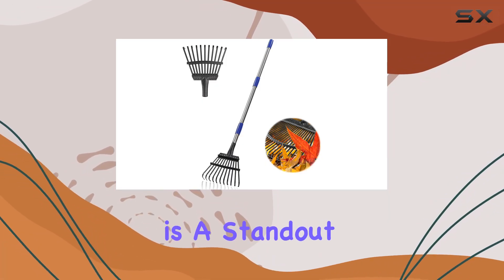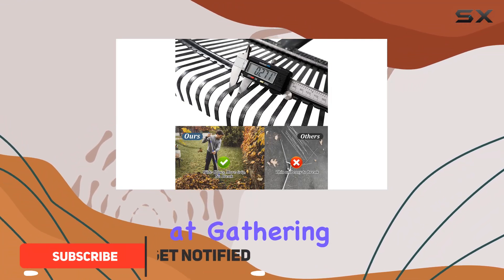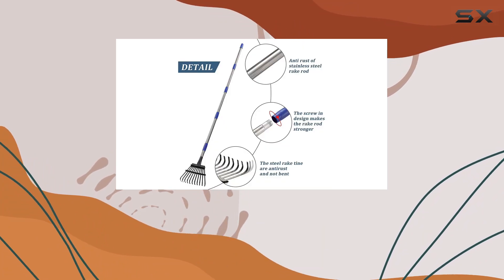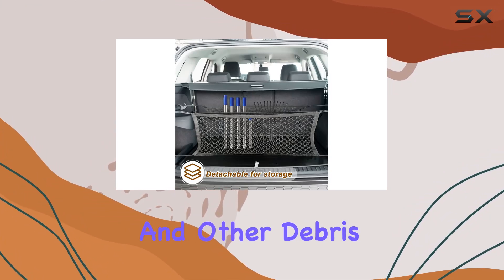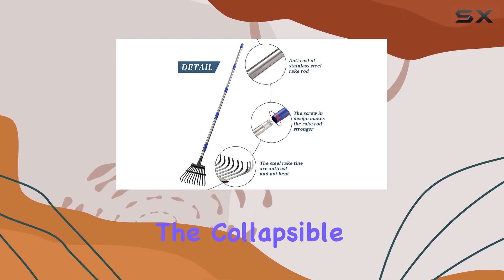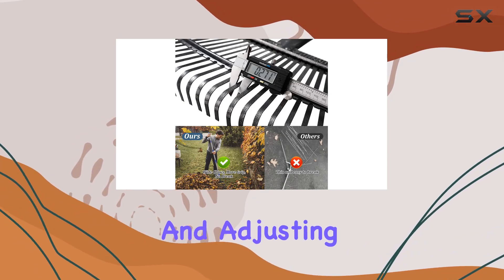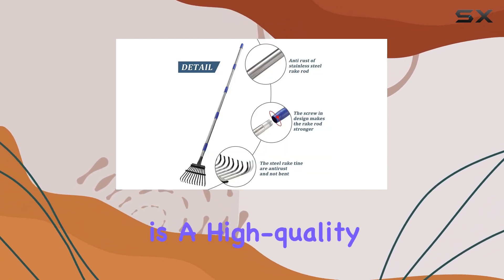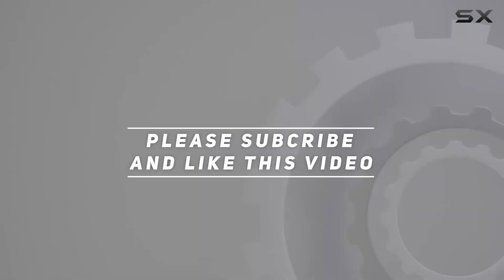reviewBest Adjustable Garden Rake with Heavy-Duty Stainless Steel Tines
Best Adjustable Garden Rake with Heavy-Duty Stainless Steel Tines

0:00 Intro
0:06 Review

Things that we mentioned in this video:
Garden Rake -Small Leaves : B096RQJ7D6